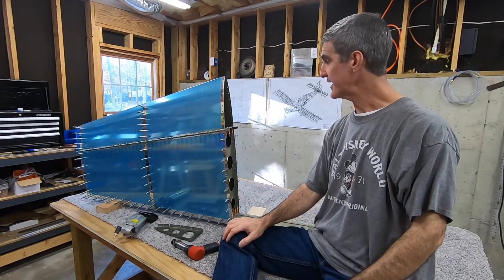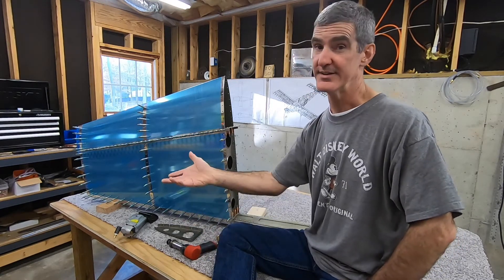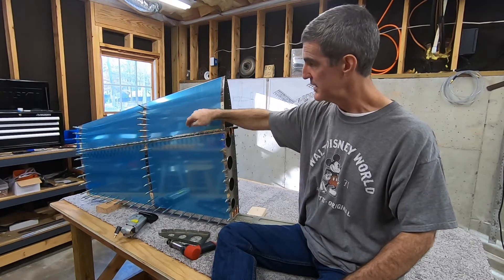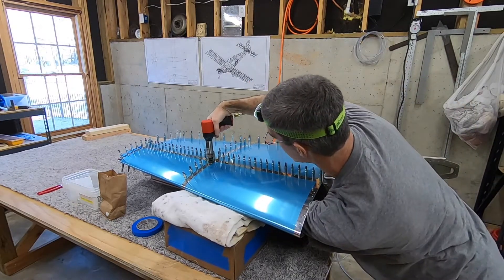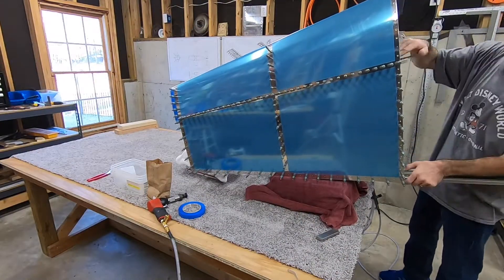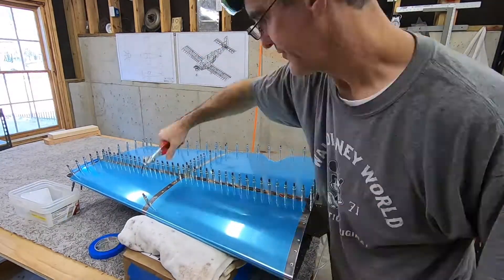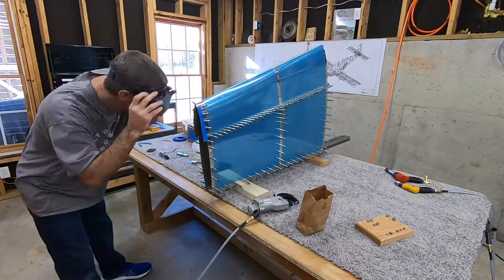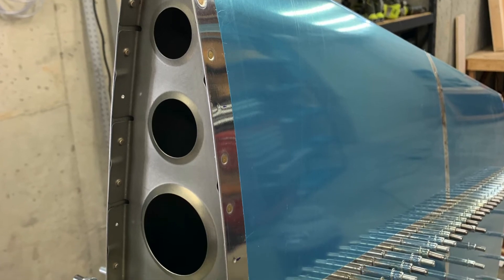RV-10 Build Log - Emp 14 - Bucking Rivets on the Vertical Stabilizer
First time bucking rivets on the real plane!  Up until now, everything I've done has been with the pneumatic squeezer, so I've been a little hesitant about these steps.  Here I rivet the skin to the nose ribs.  Later I'll rivet to the rest of the skeleton and complete the VS.

RV-10 Manual: Page 6-6, Steps 2-4